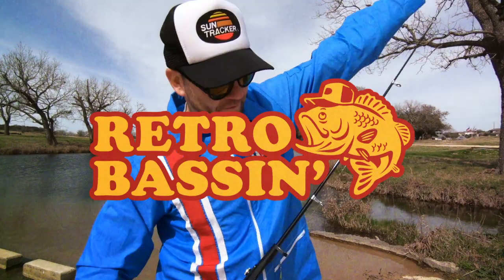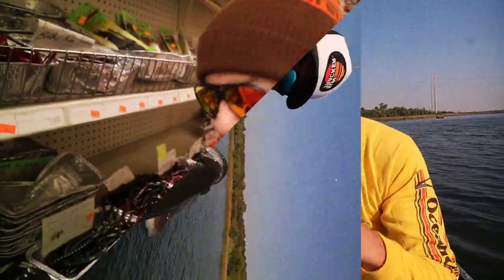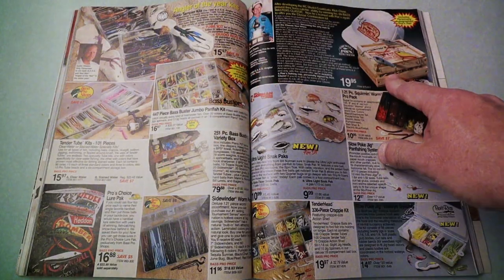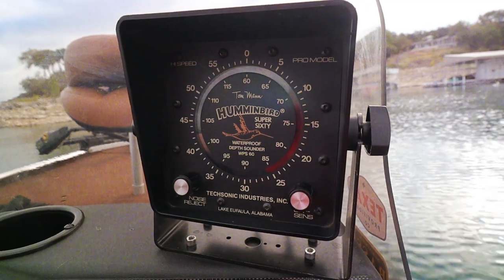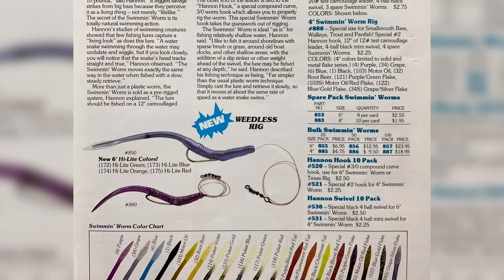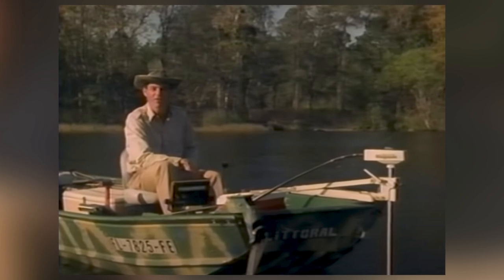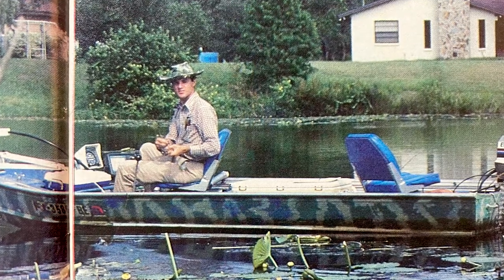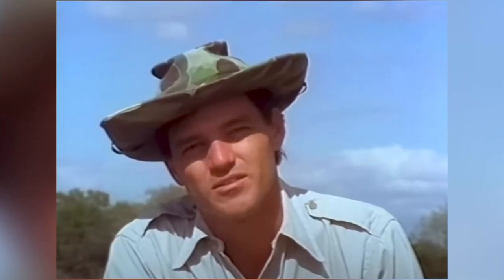You’re MISSING FISH if you don’t use this approach (Lost Lessons of the Bass Professor - Part 2)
To me fishing it old school means returning to a simpler style of bass fishing and that basic equation of man + nature + fish, and no angler has every quite embodied a more natural approach to bass fishing that the late Bass Professor Doug Hannon.

In his lifelong pursuit of largemouth bass, Hannon strived to make every aspect of his craft as natural as possible, from the lures he used to the hat he wore to everything in between.

Starting with lures, as an avid diver, Hannon often observed how prey swam underwater. He noted that snakes, eels, and even most baitfish swim with an undulating tail while they keep their head tracking relatively straight.

Picture a water moccasin cruising through the water; its tail is snaking side to side but its head is always dead center.

Now that you have that visual, consider how most artificial bass lures move, be they topwater walkers or crankbaits…that’s right, they all swing wildly side-to-side at the head…opposite of most every living thing in the lake.

We’ll get into more detail later, but Hannon designed a number of great lures like the Swimmin’ Worm and the Snakebait that specifically to have a more natural and less mechanical action.

This focus on going natural didn’t stop with his lures, or even the camouflage line he pioneered. Hannon explained that your boat is your biggest presence on the water, and for that reason he went through great efforts to make his vessel as stealthy as possible.

There a great little interview in which Hannon discusses his first bass boat, which he painted yellow because that was the only paint he had on hand.

He also had a smaller boat in an army green finish and he’d notice that he could only get bass to hit close to the green boat while they stayed clear of the yellow boat.

It’s an interesting phenomenon that duck hunters would never dream of floating a glitter-sided bass boat as a duck blind while no sane Ranger Boat owner would ever consider camouflaging his new factory finish, and I have no doubt the Bass Professor would have chucked at that paradox.

On the topic of color, Hannon was particularly wary of yellow, which he identified as a warning color in nature. Everything from yellow jackets to coral snakes use yellow to repel predators, so Hannon reasoned that yellow would also repel largemouth bass under most circumstances.

Though he sat low in his camouflaged boat, Hannon also made sure to wear muted and non-solid  colors, and of course his signature camouflage hat.

Next week in our Lost Lessons of the Bass Professor mini-series we’ll discuss one of the Bass Professor’s most important lessons: Hannon’s Lunar factor and we’ll learn how to us this Doug Hannon Moon Clock.